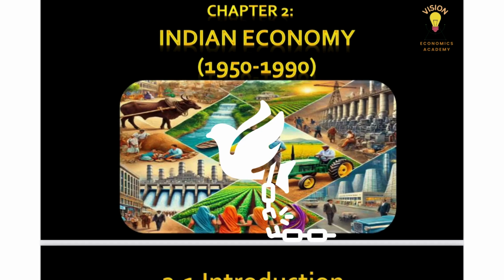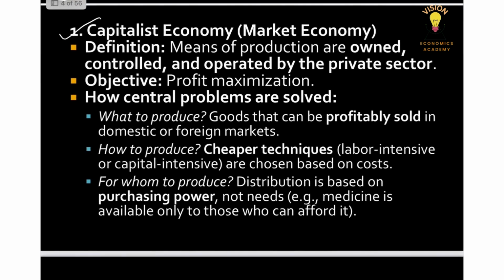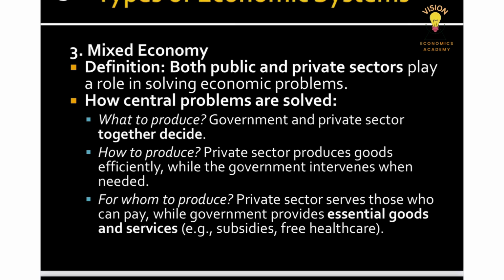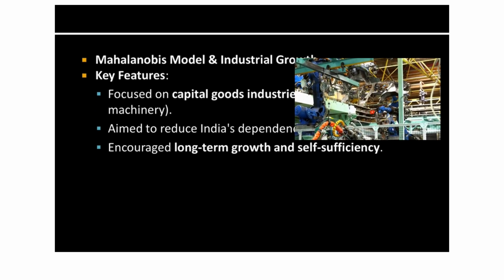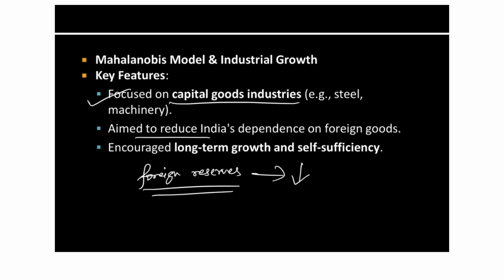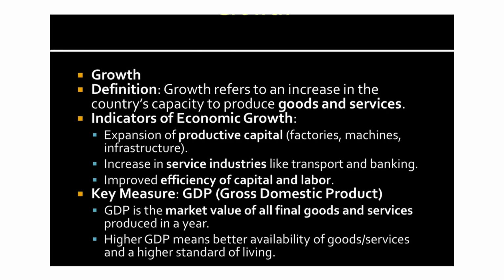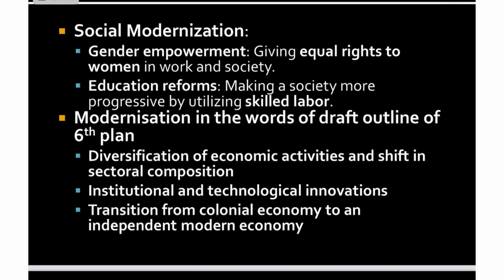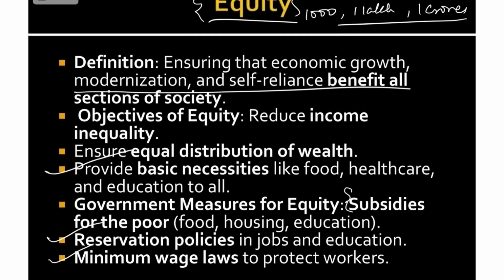Title:Chap 2: Indian Economy (1950-1990) | CBSE Class 12 Economics | Indian Economic Development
Welcome to our detailed explanation of India’s Economic Policies (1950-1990) for CBSE Class 12 Economics! 🚀 In this video, we explore how India shaped its economic structure post-independence, focusing on the early economic policies and the Green Revolution.

🔹 What You’ll Learn:
✅ Economic Planning & Five-Year Plans
✅Economic system
✅goals of five year plan
✅ Agricultural Sector & Land Reforms
✅ Introduction to the Green Revolution
✅ Impact of Policies on Economic Growth

The Green Revolution marked a turning point in Indian agriculture 🌾. Learn how HYV seeds, irrigation, fertilizers, and technology helped increase food grain production and reduce dependence on imports.

📖 This content is based on the NCERT Class 12 Economics textbook – Indian Economic Development. Perfect for board exam preparation!

✔️ CBSE Class 12 Economics Students
✔️ UPSC & Competitive Exam Aspirants
✔️ Anyone curious about India’s Economic History